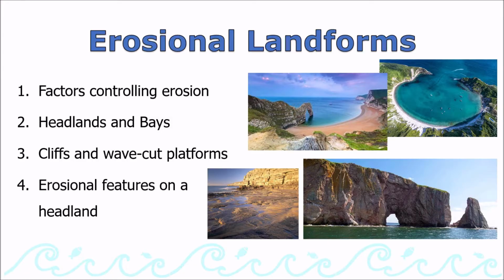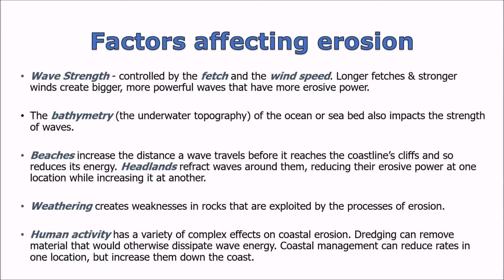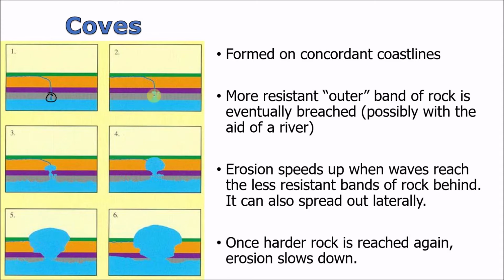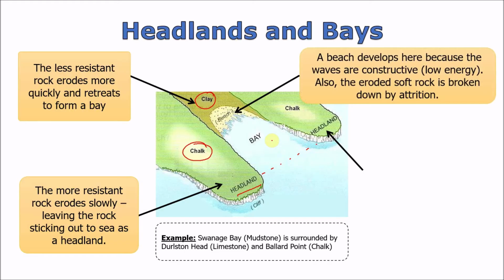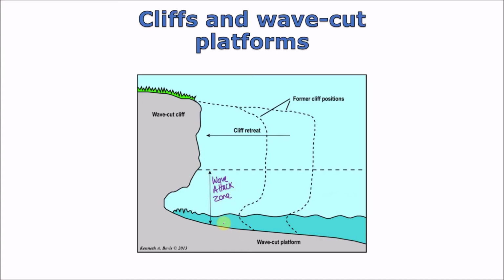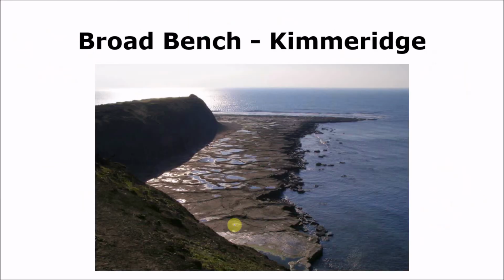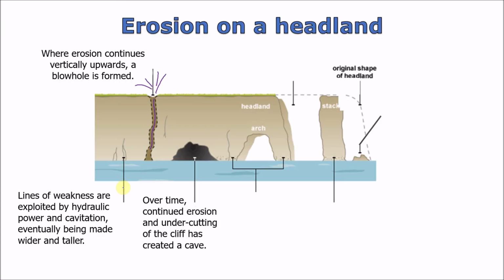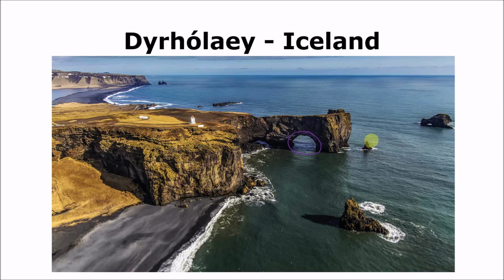Coastal Systems and Landscapes - Erosional Landforms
Revision video for AQA A-Level Geography - Coastal systems and landscapes, focusing on:

* Factors controlling the rate of erosion
* Concordant and discordant coastlines
* Coves
* Headlands and Bays
* Cliffs and wave cut platforms
* Caves, Arches, Stacks and Stumps